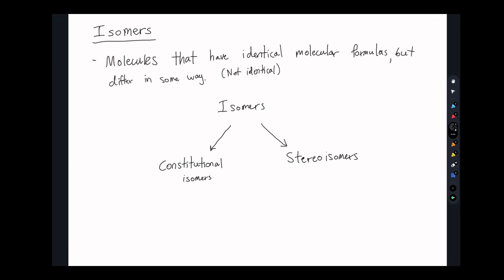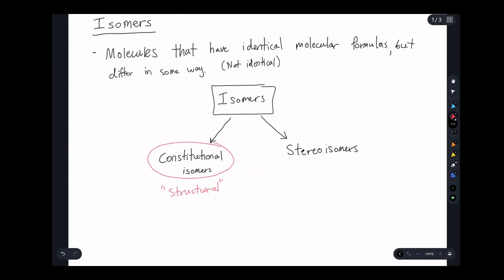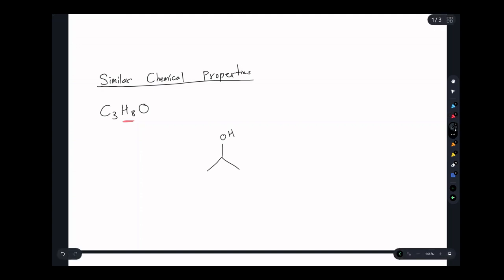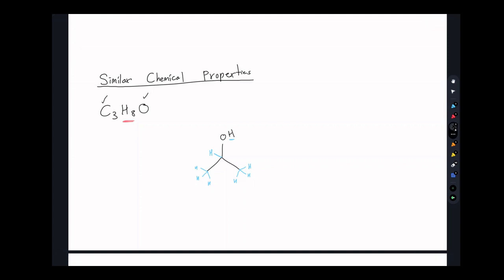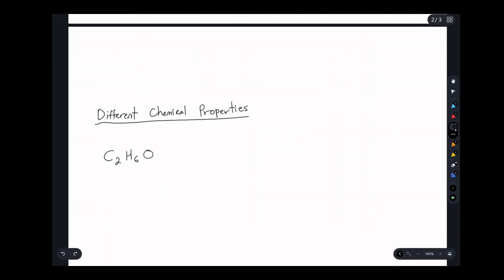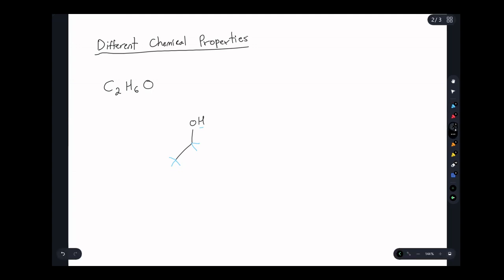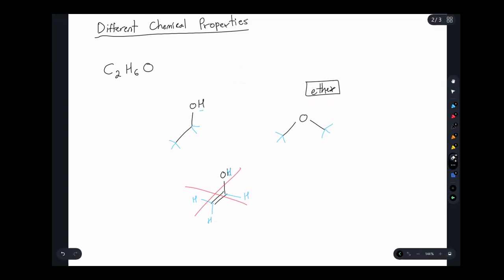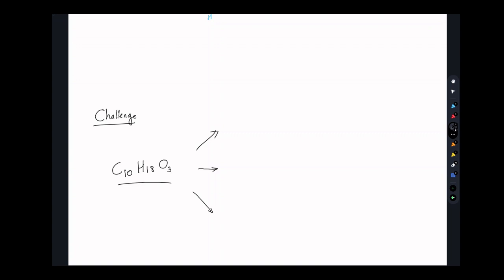Isomerism Part 1: The Constitutional Isomer, Compounds with Identical Weights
constitutional isomers explained
structural isomers ochem
same formula different structure
isomers with identical weight
ochem isomerism types
how to draw constitutional isomers
molecular formula and isomerism
difference between isomers
identifying structural isomers
introduction to isomerism